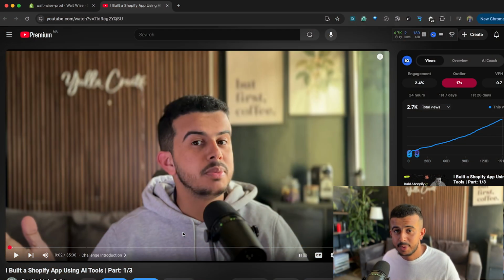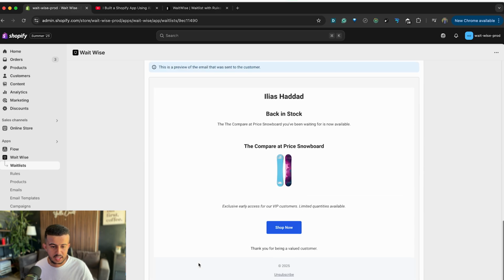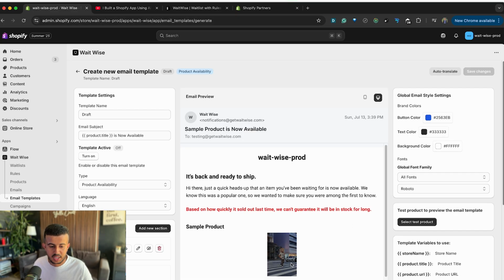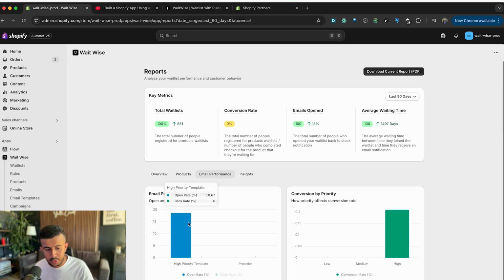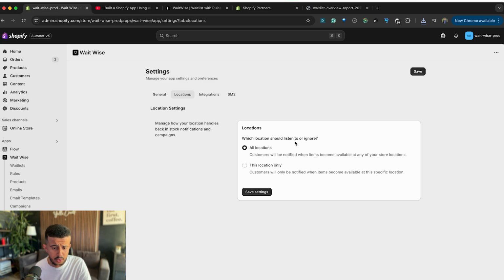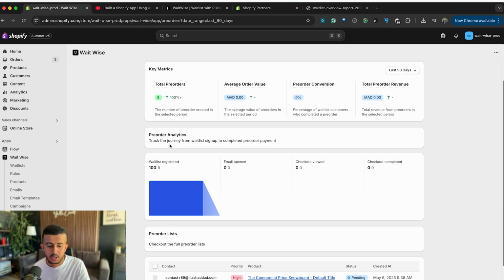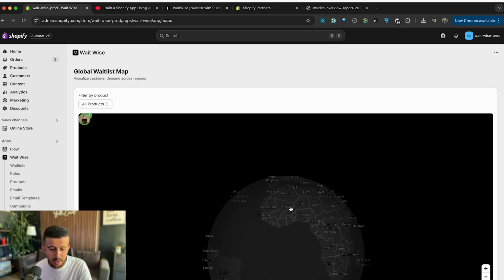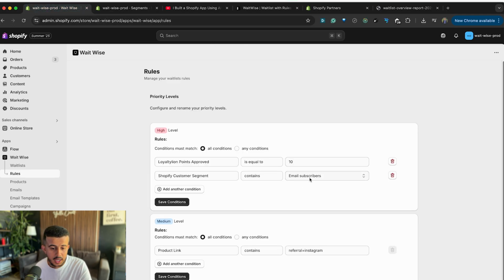I Built a Shopify App Using AI Tools | Bonus Part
In this bonus video, I'm showing you all the incredible updates and new features I've added to my Shopify waitlist application since the original challenge video. The app now has 90+ active merchants and continues to grow!

🆕 What's New:

- AI-powered email template generation
- Multi-language translation capabilities
- Advanced campaign management system
- SMS integration for notifications
- Waitlist intelligence & priority scoring
- Pre-order functionality
- Inventory prediction with AI recommendations
- Integration with Klaviyo, MailChimp, LoyaltyLion & Zapier
- Shopify customer segment integration
- Advanced analytics and PDF reports
- Interactive waitlist map view
- Enhanced widget customization

Timestamps:

0:00 - App Overview & Current Stage
1:56 - New AI Features & Email Templates
3:16 - Advanced Campaign Management & Analytics
5:03 - Integrations & Settings
8:25 - Widget Customization & Future Plans